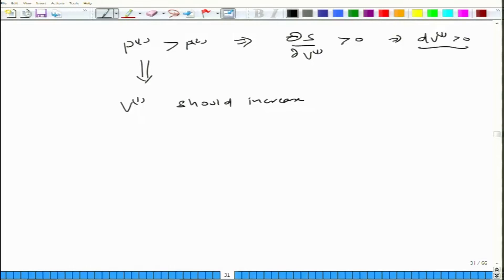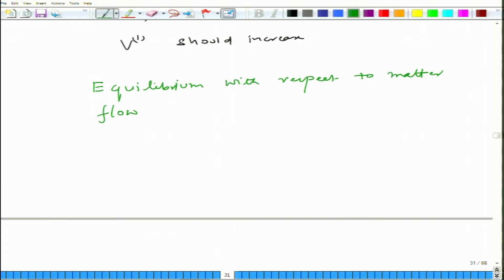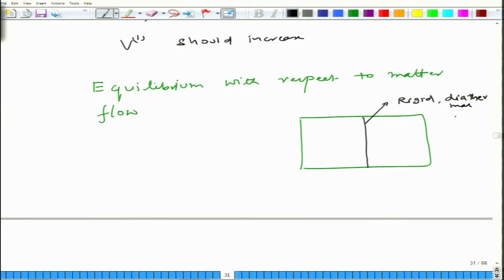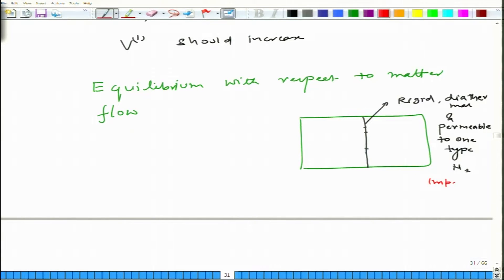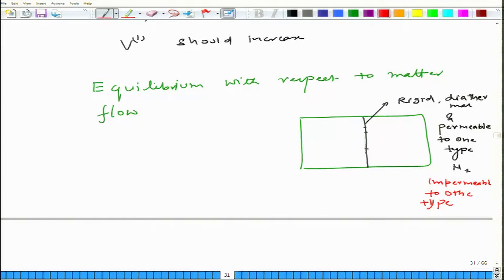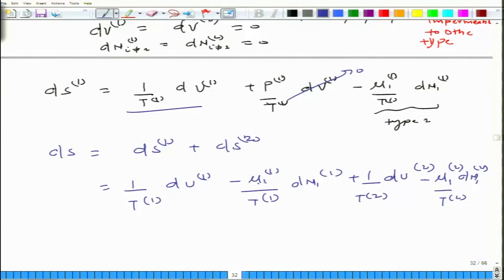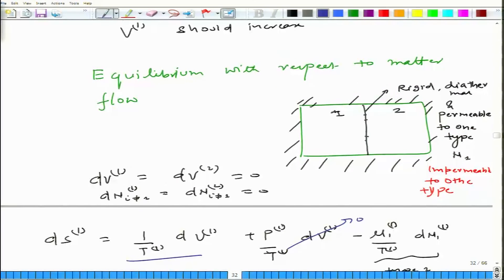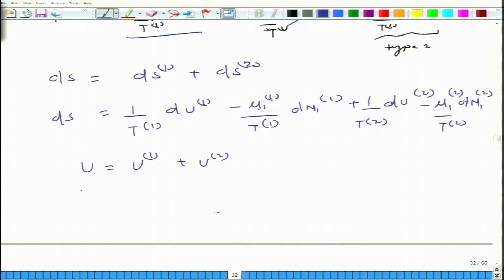noc19-ch17-lec06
In this lecture we will discuss the concepts for the driving force for the matter to flow